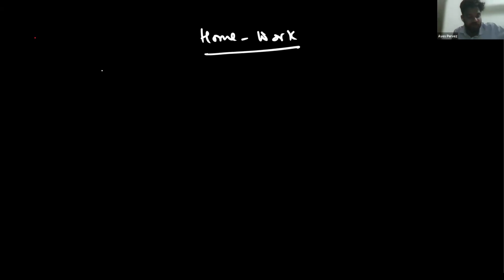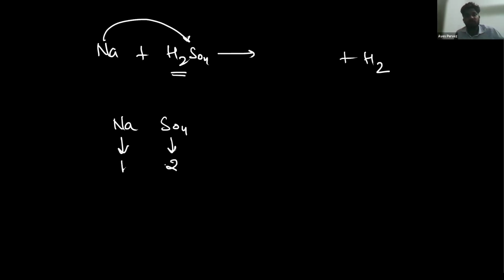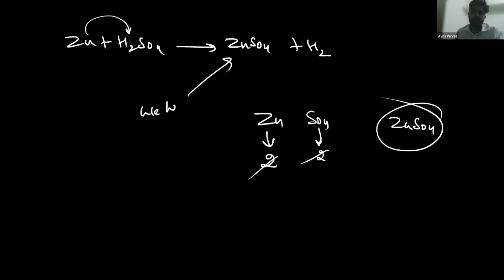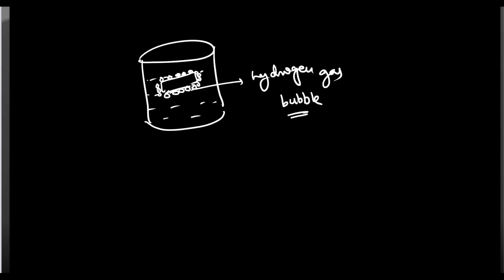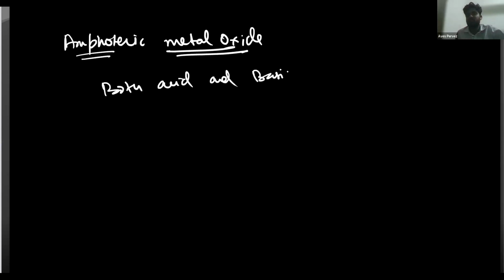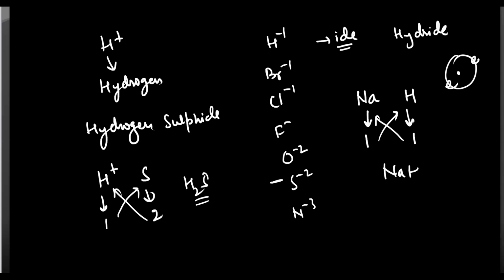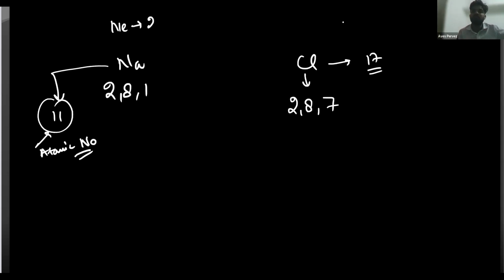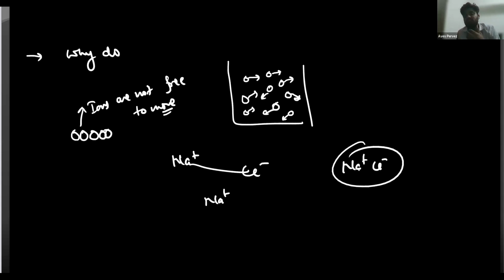Learnivio | Chemical Properties of Metals | Metal and Non Metals | Lect 10th S3 25-07-2023